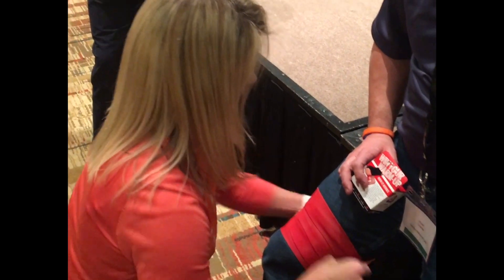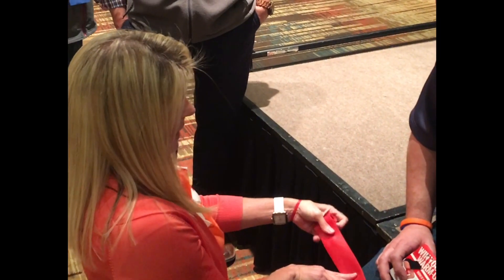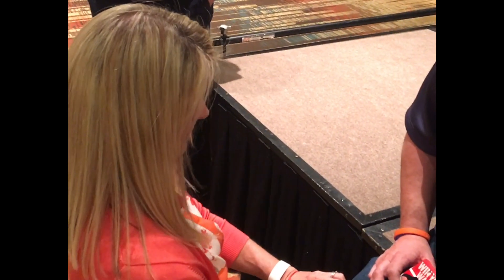RockFloss for Knee Pain Demo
An example of how to use muscle floss for knee pain.

Wrap in the area of discomfort,
perform non-weight bearing movement, then weight bearing movement.
Unwrap.

This is only temporary!  Leave on for only 5-10 minutes.  Can be done multiple times per day but it's best before activity for task or work prep, then as recovery after strenuous activity.